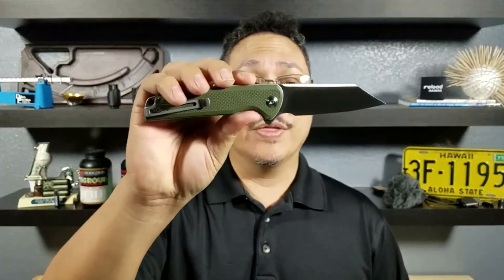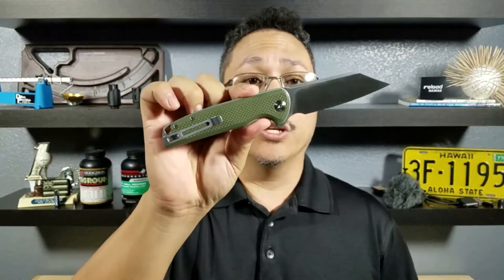DIFFERENCE BETWEEN POWDERED VS NON POWDERED STEEL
quick explanation between these two